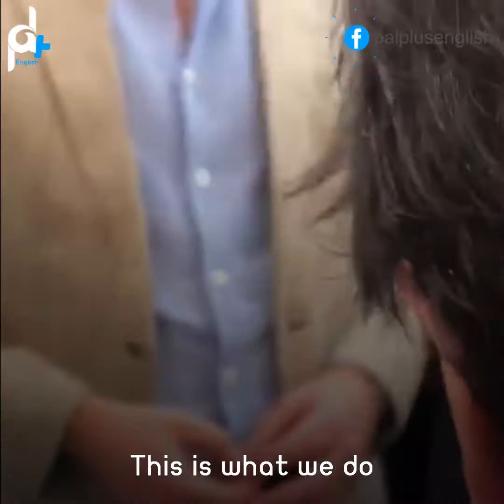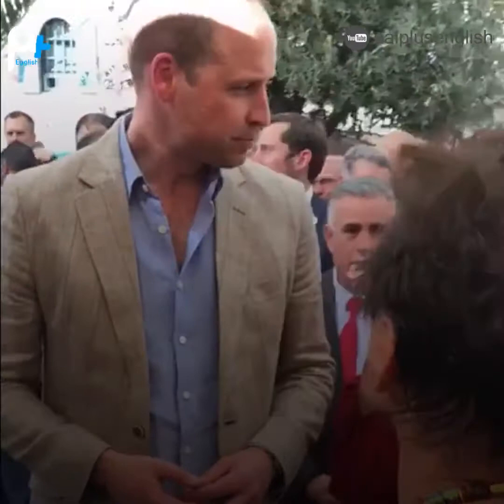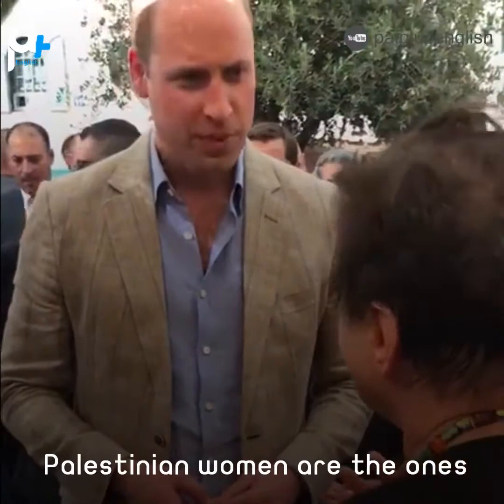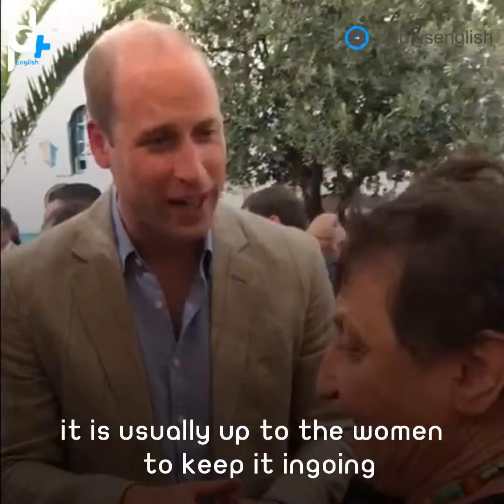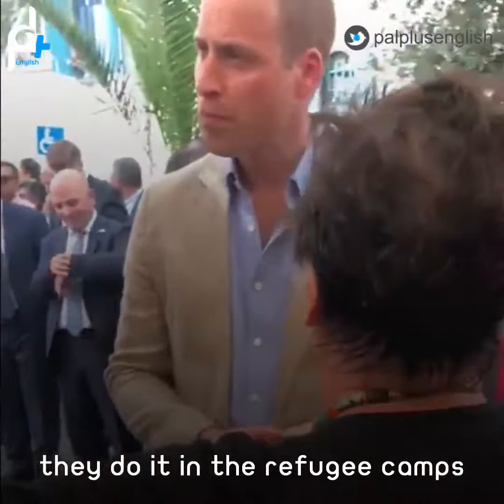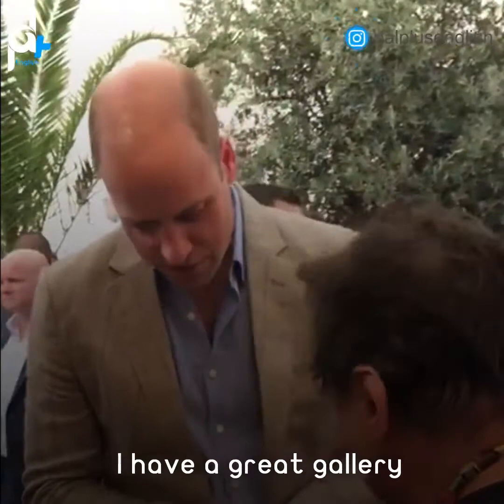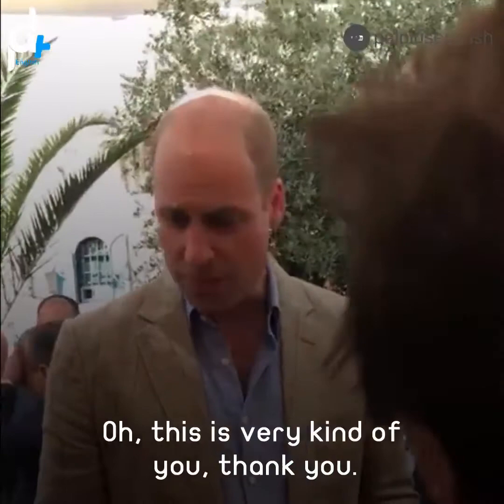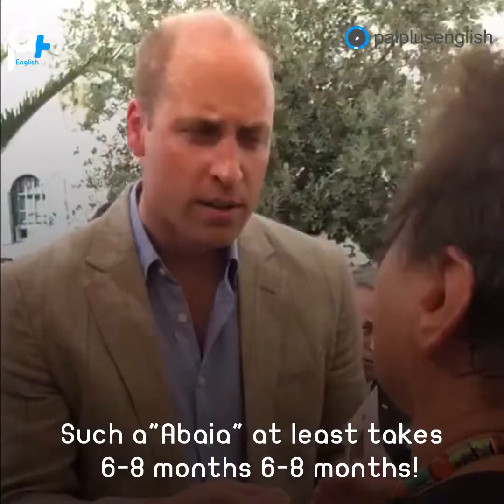WILL'S TOUR IN PALESTINE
During his visit to Palestine, Prince William visited some Palestinian galleries during his visit to the Palestinian territories.

 This is our traditional products
 This is what we do
 Our traditional dress and so on
 It is promoted now more in modern way
 This is how our grand mother
 Since on used to dress
 Palestinian women are the ones
 that have the economy
 during the very difficult
 and the tire moments
 in our history
 it is usually up to the women to keep it ingoing
 and so this is like this modern
 as she said you would find
 and they do it in Gaza
 they do it in the refugee camps
 we help the refugee camp economy
 and we try as much as possible
 to stick to a theme
 Palestinian and oriental Arab art
 Woooow
 They are most common in Palestine
 I have a great gallery
 Gallery Zainab
 and also Amina
 has another one "Kaneniat"
 Kaneniat  and you know this is our
Oh, this is very kind of you, thank you.
Its beautiful stuff to do
how long it takes to embroider it?
Such a"Abaia" at least takes 6-8 months
6-8 months!
this is done in Gaza
and we use poster services to bring from Gaza to Ramallah
and we are very happy to have you here
It is very nice to be here
Shukran""